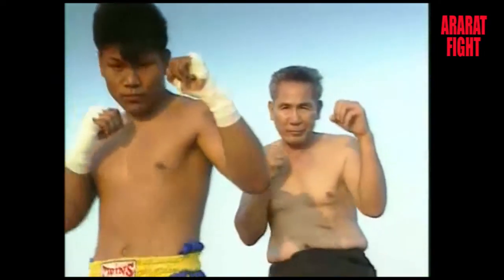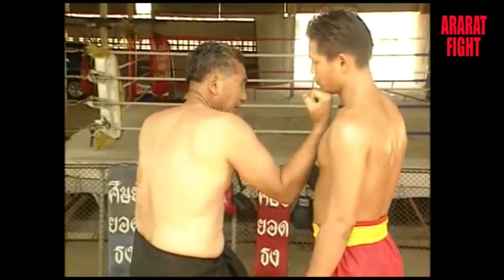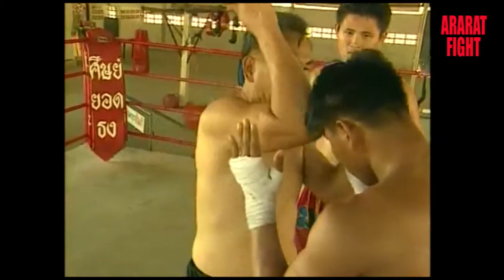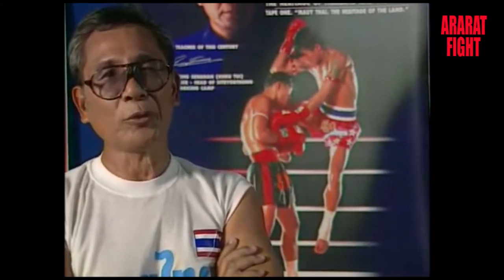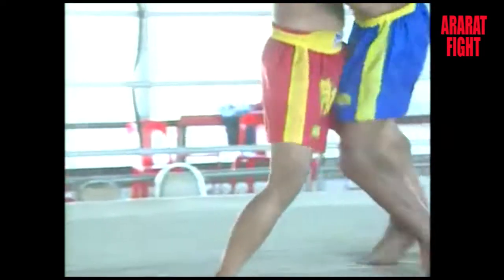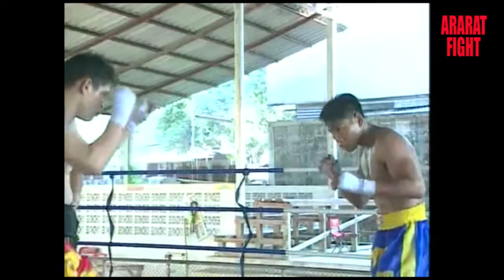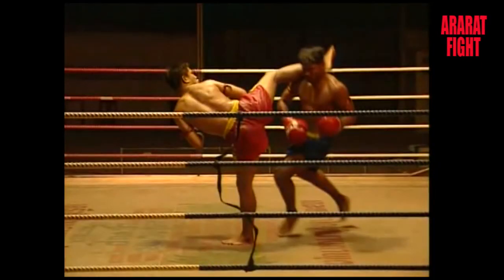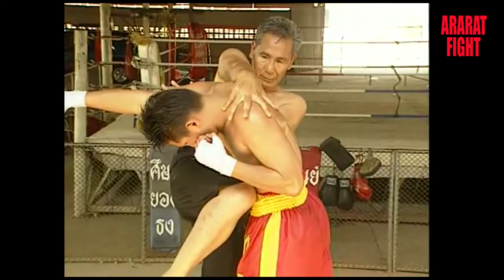Legend Kru Yodthong Senanan Training . MUAYTHAI . RESPECT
Muay Thai .MMA , K-1 , Kickboxing , Ararat Fight. knockouts, boxing